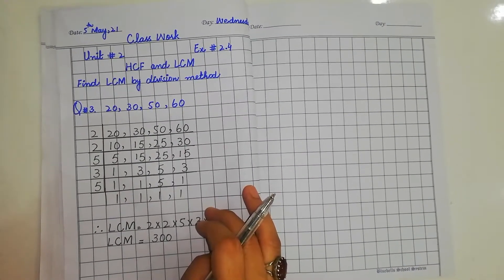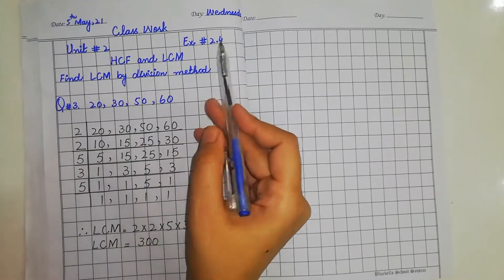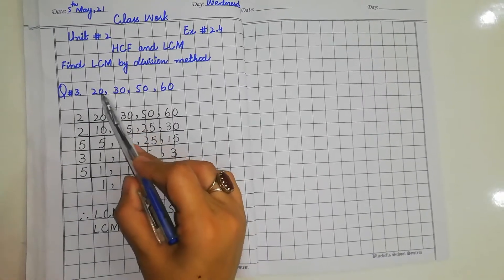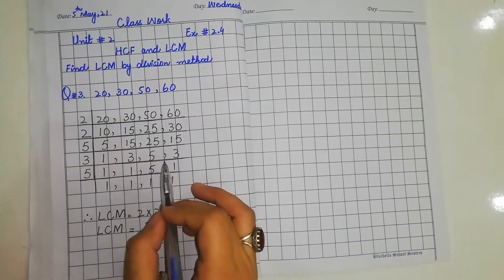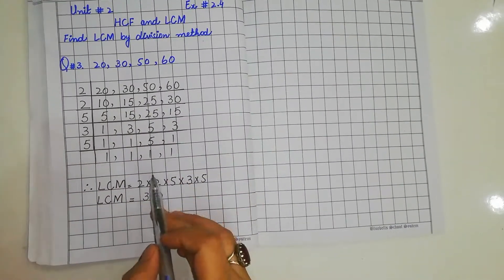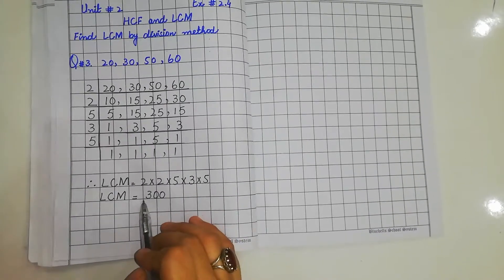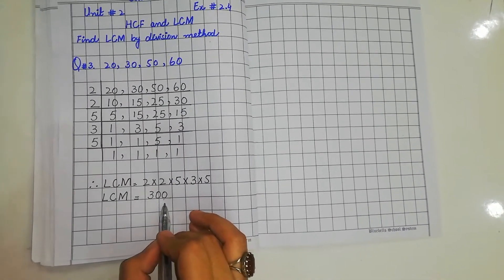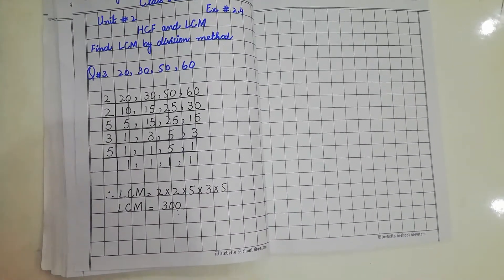V Math Unit#2 Ex#2 4 Q#3 5th May ,21